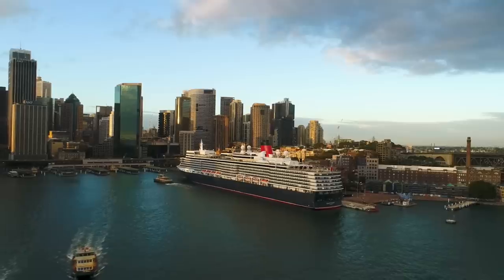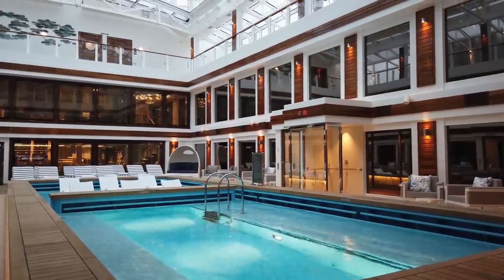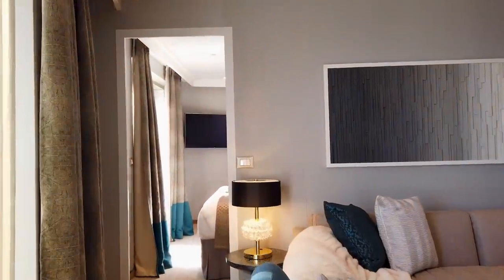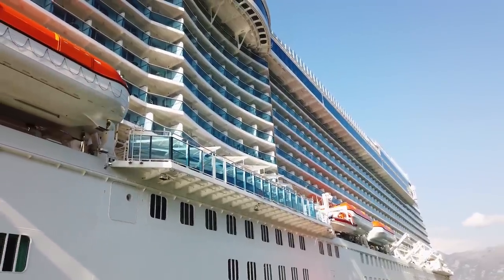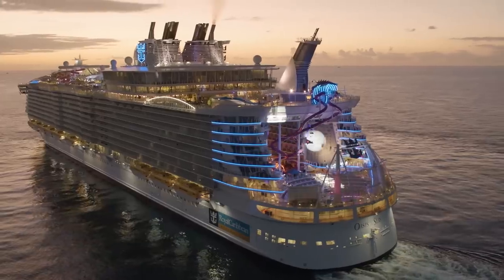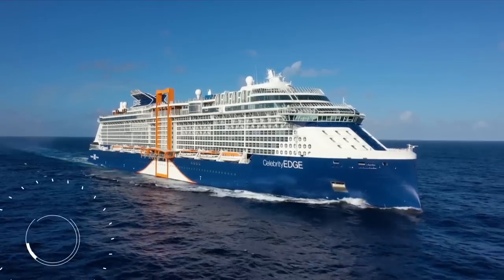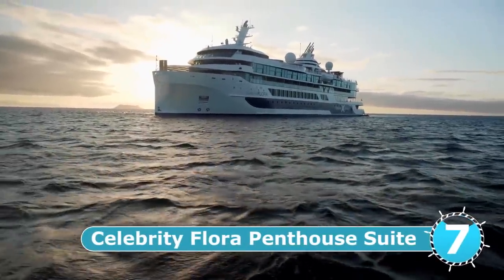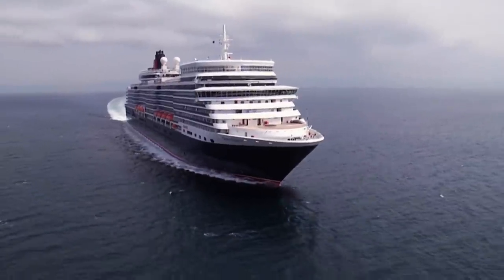What Are The 7 Best Cruise Ship Suites At Sea ?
Join me as I take a peek inside 7 of the fancy and best cruise ship suites at sea. These are the cruise suites that the wealthy go cruising  in (and you may choose to when you win the lottery!). The suites range from $7,000 to $70,000 for a 7-night cruise. That is between $1,000 and $10,000 per night. Which of these 7 suites would be your first choice fro your first post-lottery win cruise? These are suites that I have visited - and one that I have actually been on a cruiser in!

Gary Bembridge's Tips For Travellers aims to help you make more of your precious travel time and money on land and when cruising the oceans or rivers of the world. To help you, in every video I draw on my first-hand tips and advice from travelling every month for over 20 years and 77 cruises at time of making this video.

00:00 Start
00:54 Norwegian Haven Suites
01:40 Princess Sky Suite
02:42 Cunard Grand Suite
03:52 Royal Loft Suite
05:20 Royal Ultimate Family Suite
06:14 Celebrity Iconic Suite
07:29 Celebrity Flora Penthouse Suite